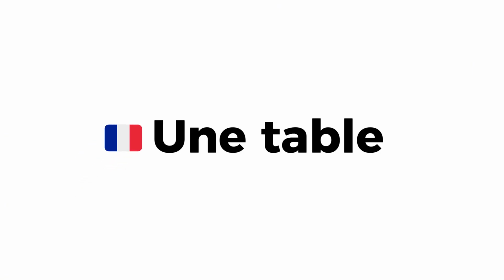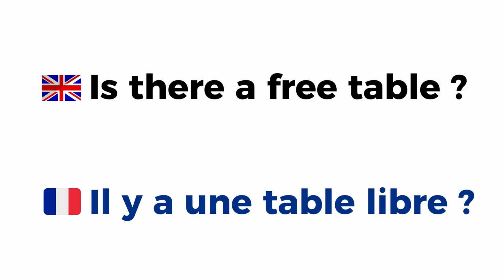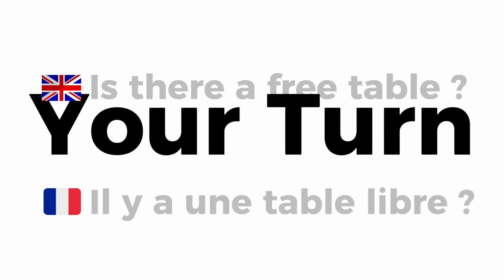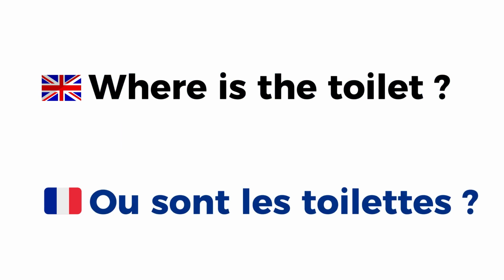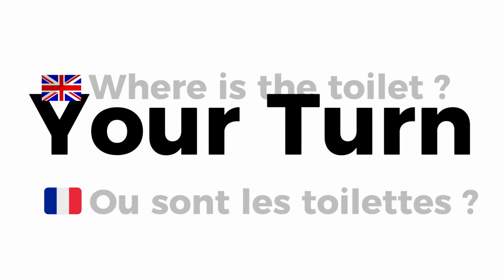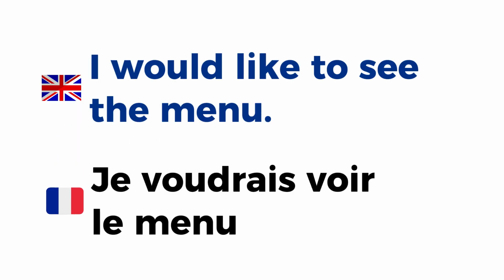Order Food in French Without Looking Lost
Ever panic when it’s time to order food in French?

 In this video, you’ll learn 10 must-know French words for food, drinks, and daily needs — perfect for cafés, restaurants, or just surviving in a French city.
We cover pronunciation, real example phrases, and how to ask for what you need without sounding like a tourist.

This is real-world vocabulary you’ll actually use.

Watch to the end for a bonus: simple restaurant dialogue!